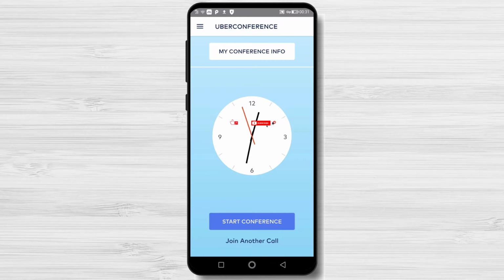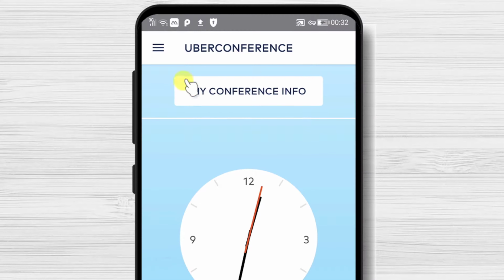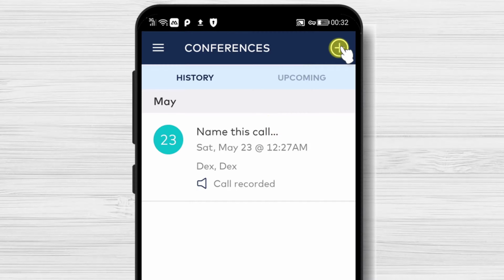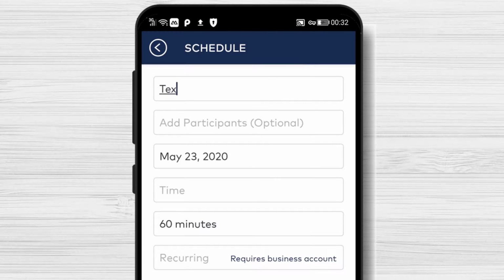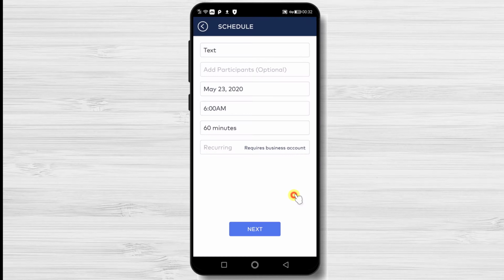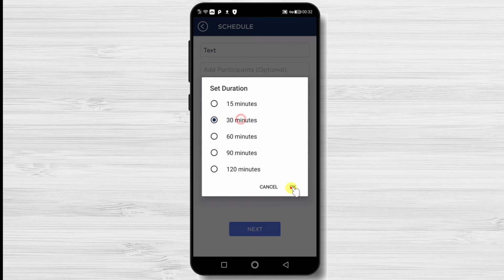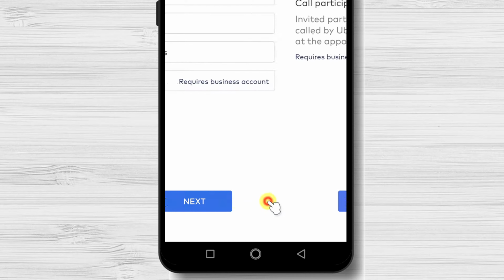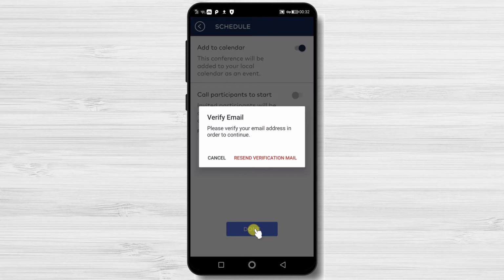How to Create Schedule Meeting in Uberconference on Android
So if you wish to Create Schedule Meeting In Uberconference On Android follow this step by step tutorial.